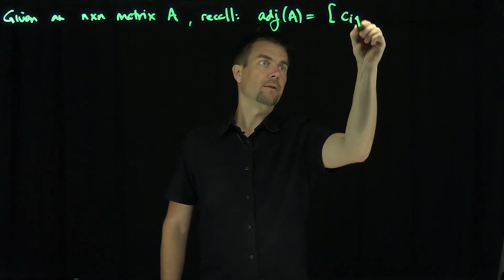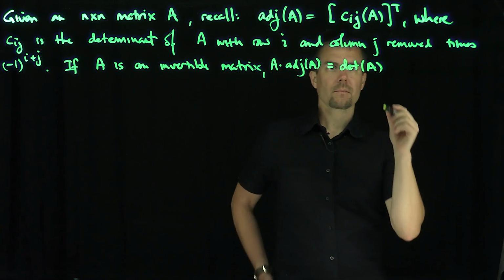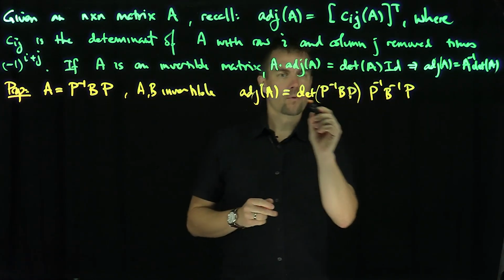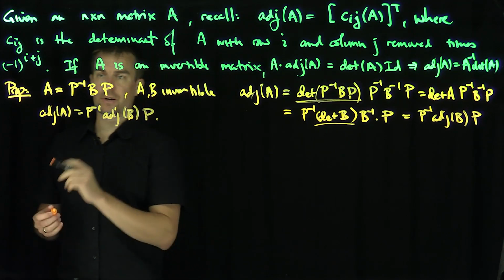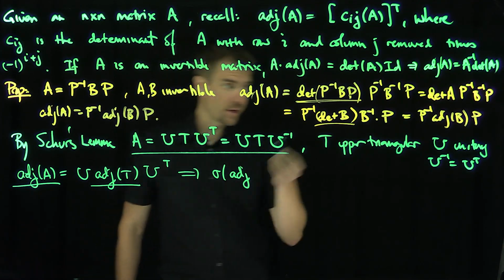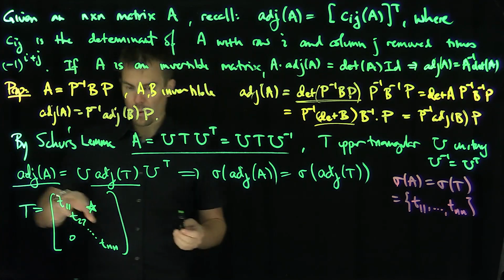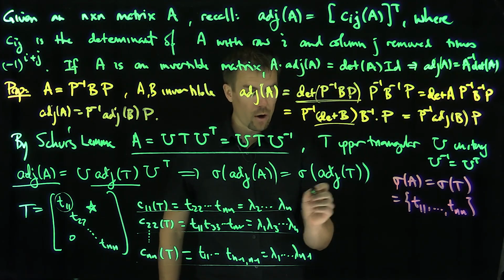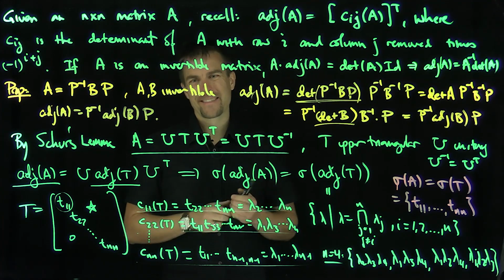The Eigenvalues of the Adjugate Matrix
We find the eigenvalues of the adjugate of a matrix. These turn out to be the product of the eigenvalues of the underlying matrix with one term in the product omitted for every eigenvalue of the original matrix. We use Schur's Lemma to show that the adjugate is unitarily similar to an upper triangular matrix and prove the result for the upper triangular matrix.